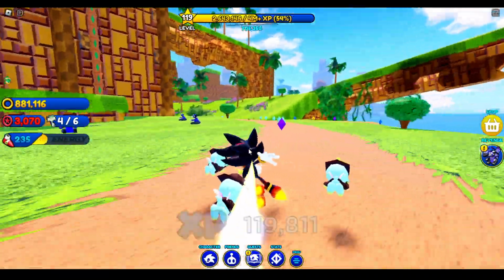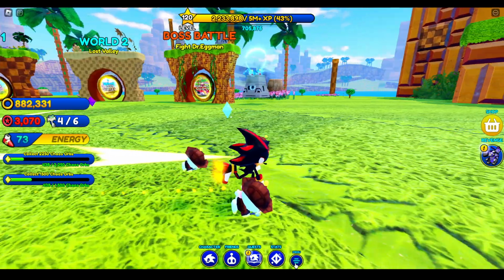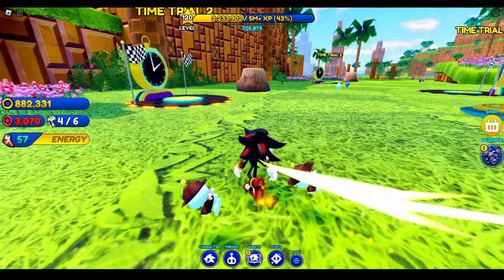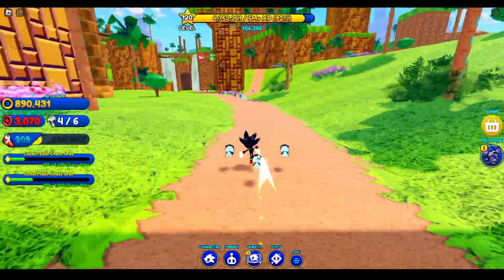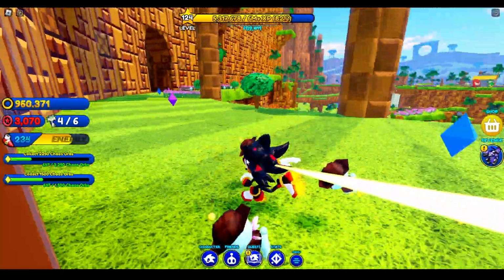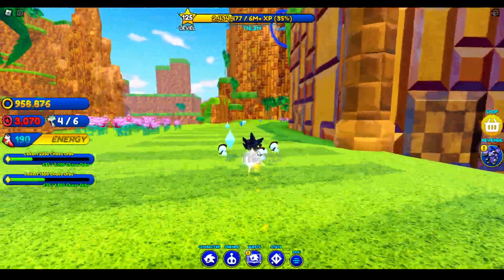How to Get and Use Boosts *QUICKLY* and *EFFECTIVELY* in Sonic Speed Simulator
Boost codes:
Hooray50k - Redeem this code to get a 30 minute 3x XP boost

25k - Redeem this code to get 30 minutes of Magnet Boost

40kThankYou - Redeem this code to get 30 minutes of Triple Ring Boost

Amazing35 - Redeem this code to get 30 minutes of Magnet Boost